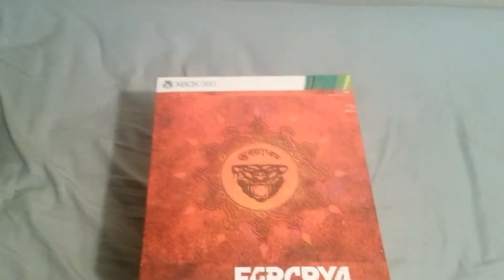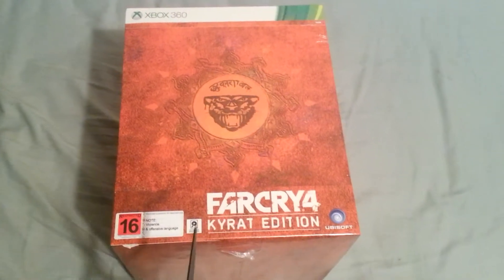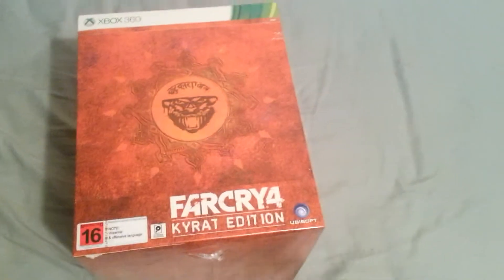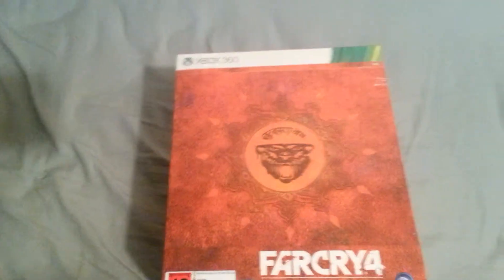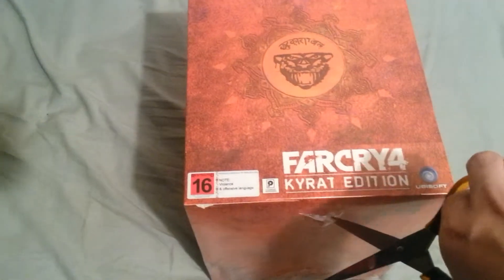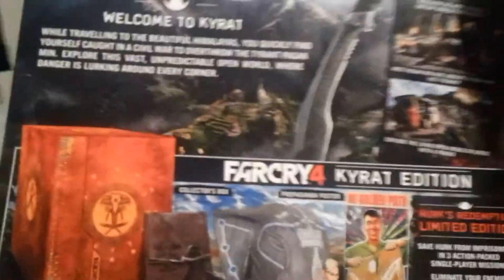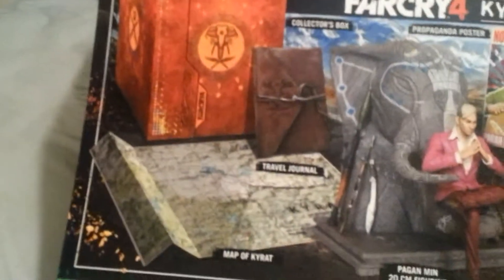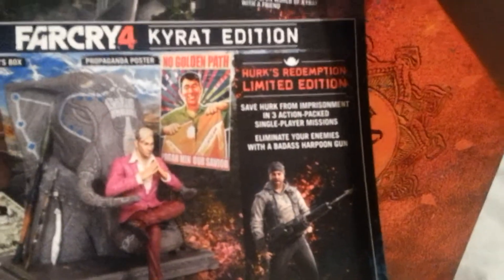Far cry 4 box set unboxing(1)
So that theres 2 my phone played up